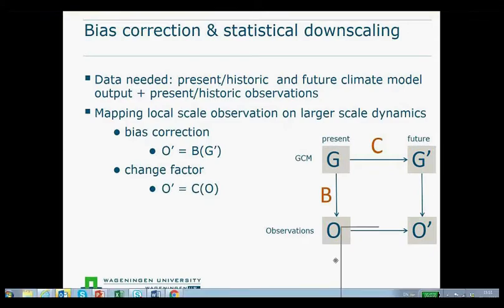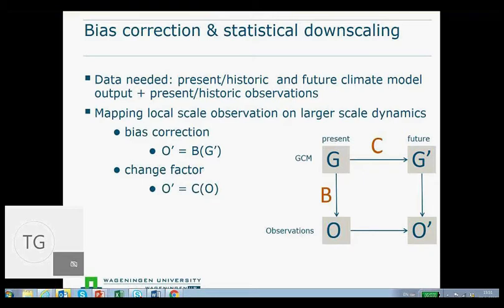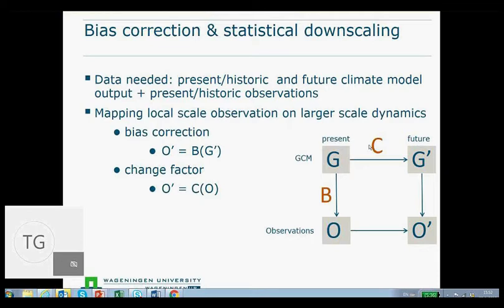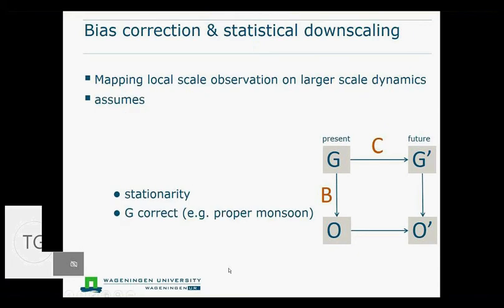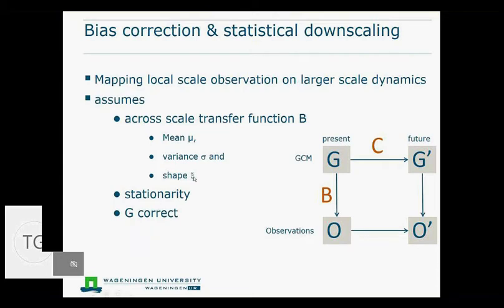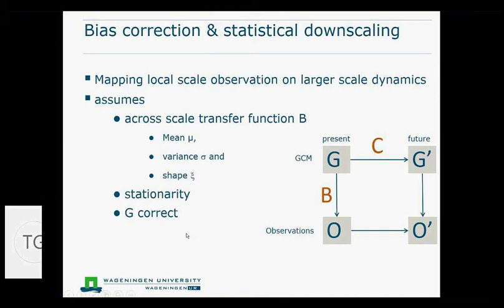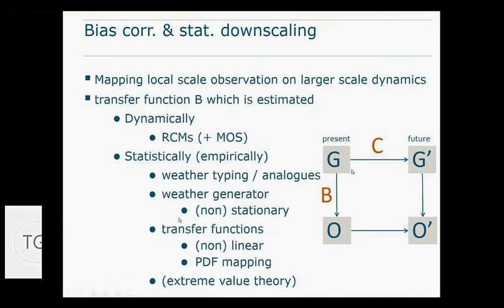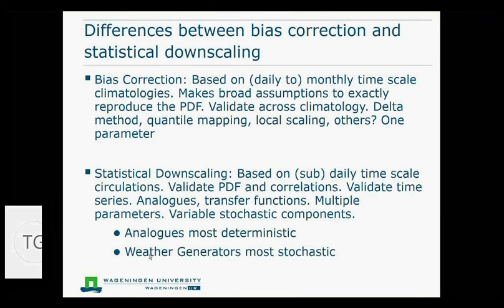What is bias correction/adjustment and statistical downscaling?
Professor Fulco Ludwig (Wageningen University) describes the theory of what bias correction/adjustment is, and how it relates to statistical downscaling